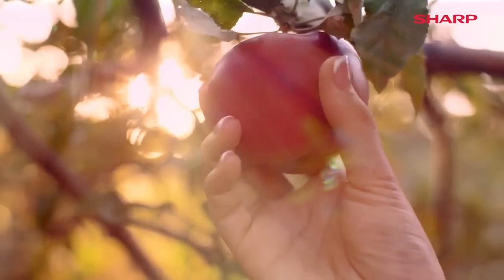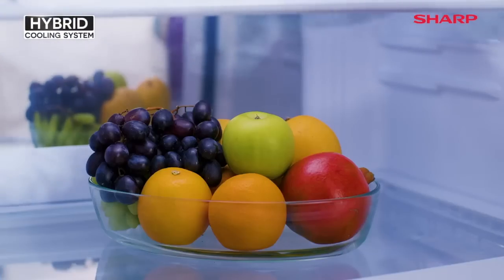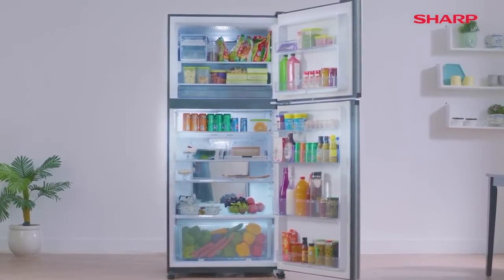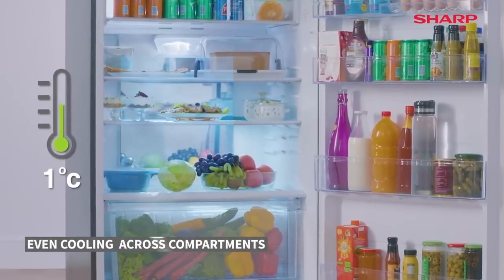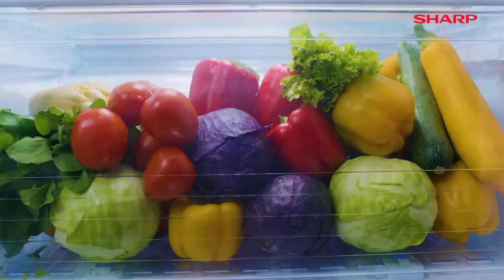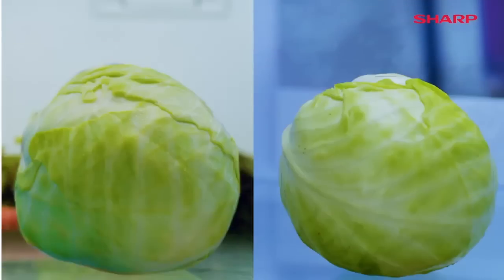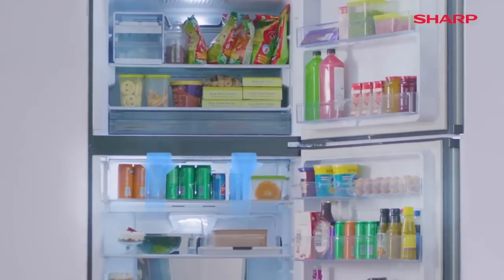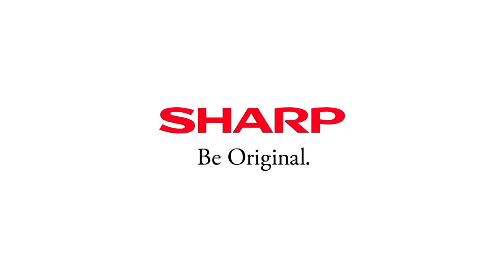Système de refroidissement Hybrid Cooling de Sharp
Le système de refroidissement Hybrid Cooling de Sharp combine 2 modes de diffusion du froid :
- Une plaque d'aluminium située au fond de la cavité refroidie à 0°C, qui apporte continuellement de l’air frais et humide dans le compartiment, limitant ainsi le dessèchement des aliments,
- Et un système de froid ventilé qui permet une répartition uniforme de la température et évite la création de givre à l’intérieur de la cavité.